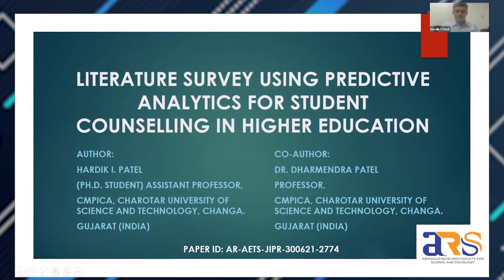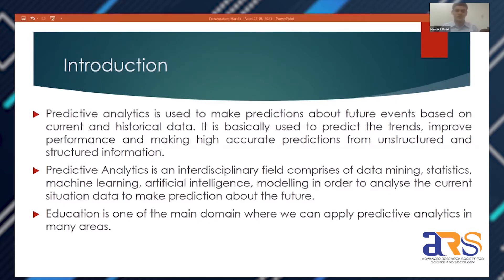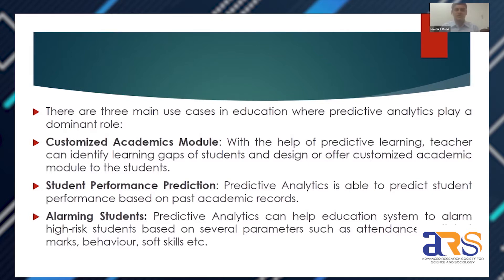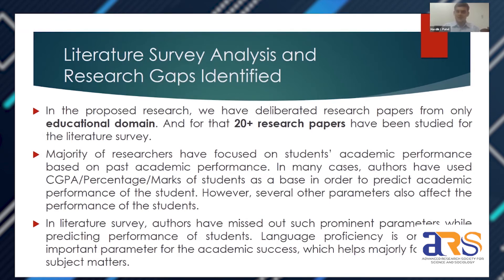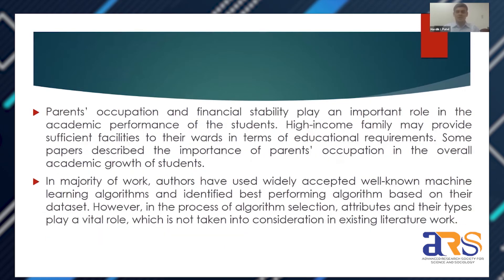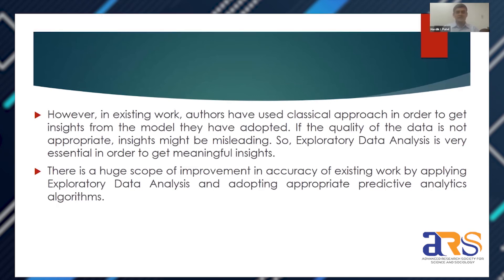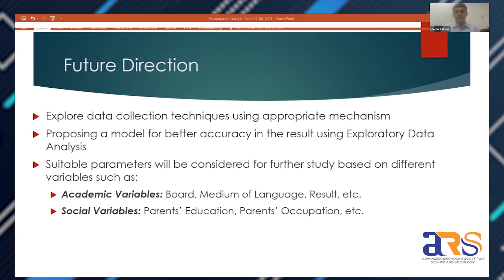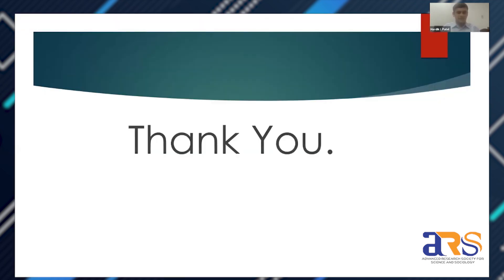ARSSS INTERNATIONAL CONFERENCE,JAIPUR,30TH JUNE 2021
LITERATURE SURVEY USING PREDICTIVE ANALYTICS FOR STUDENT COUNSELLING IN HIGHER EDUCATION